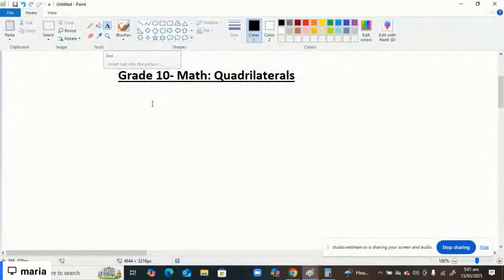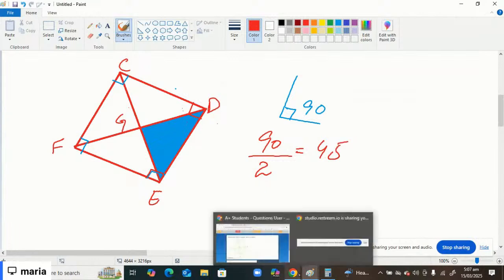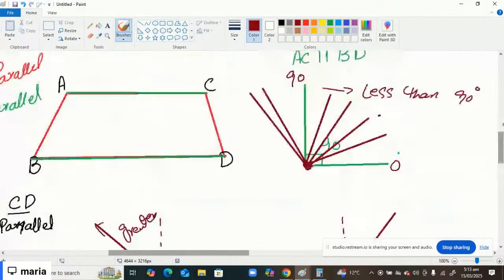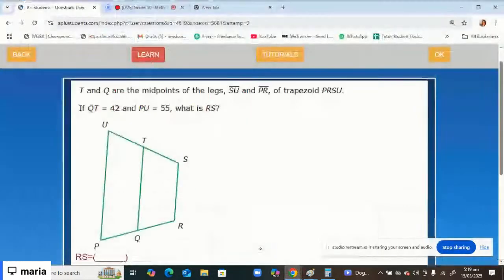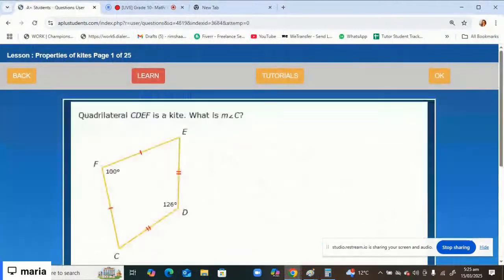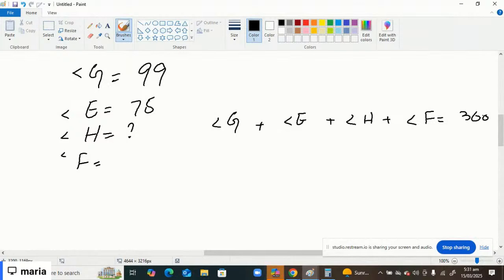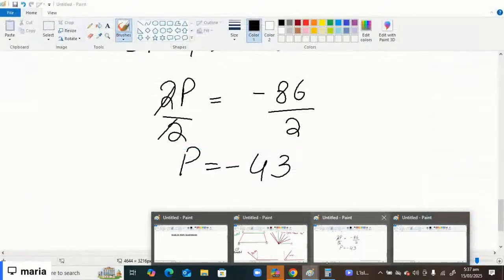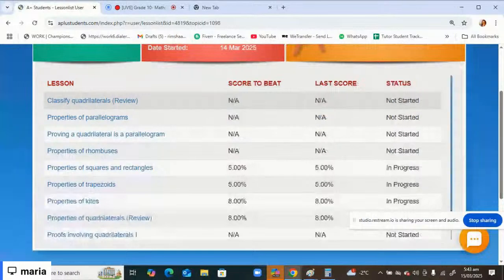Grade 10- Math: Quadrilaterals